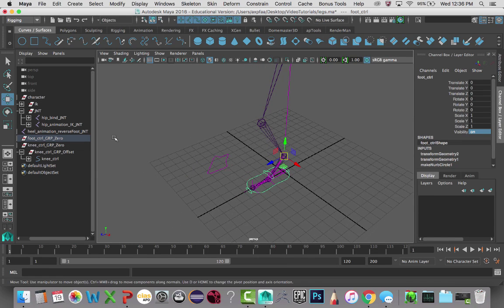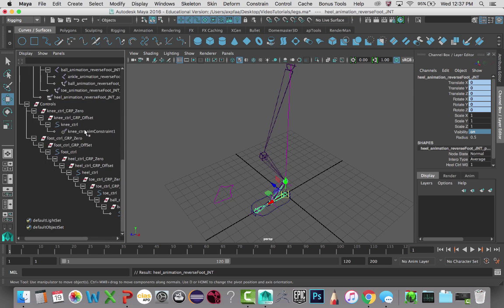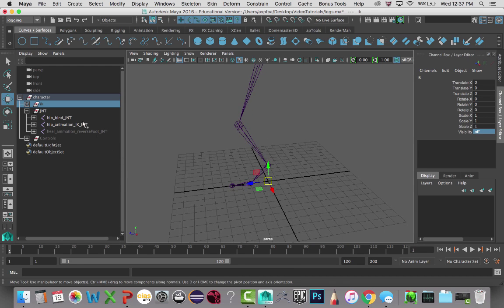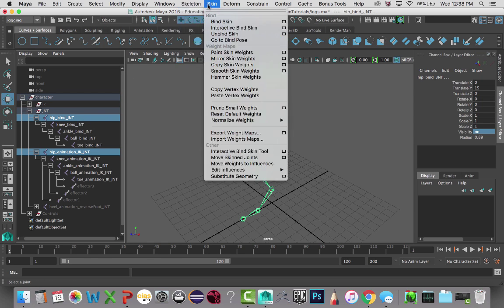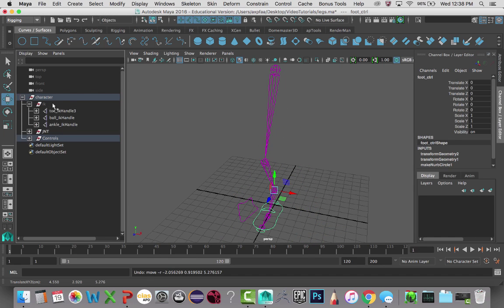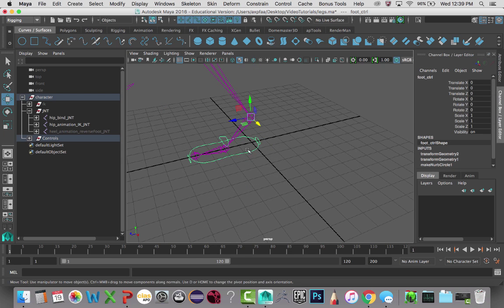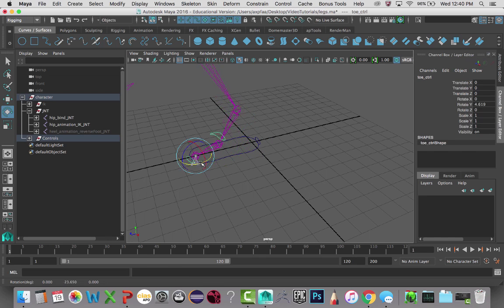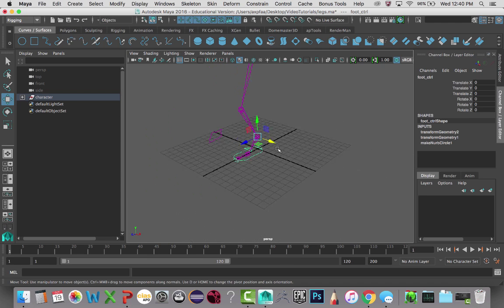Rigging a Leg Part 07 - Cleanup